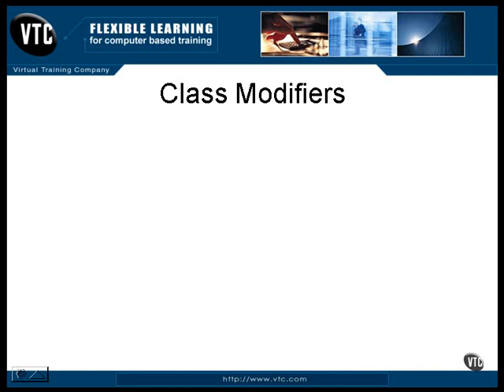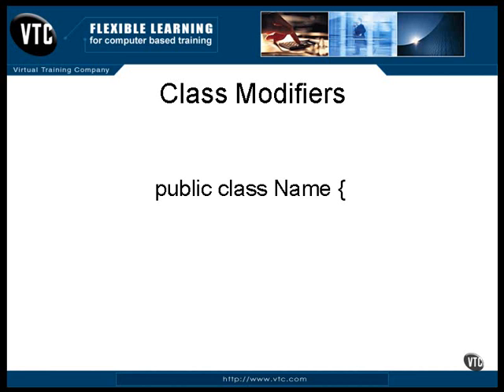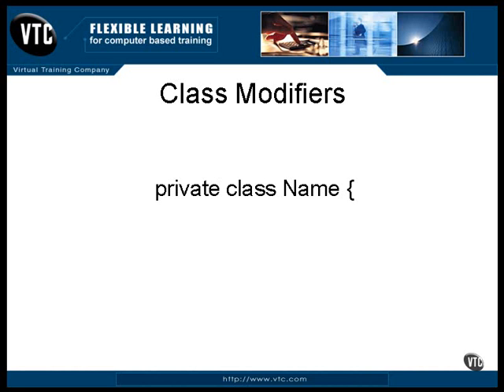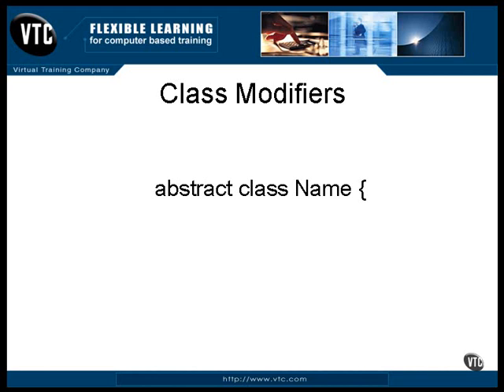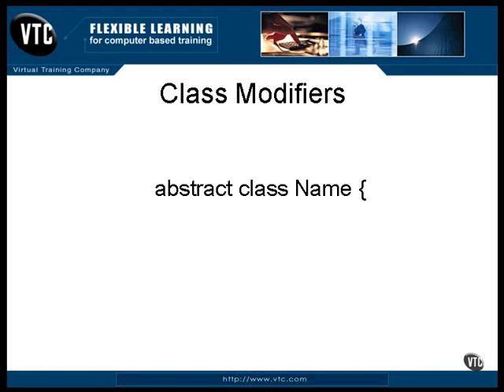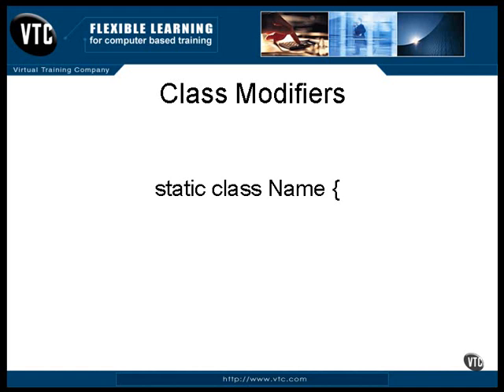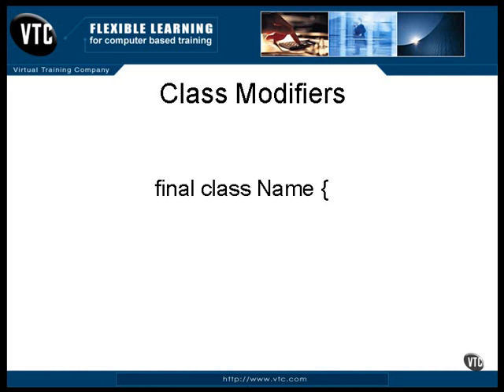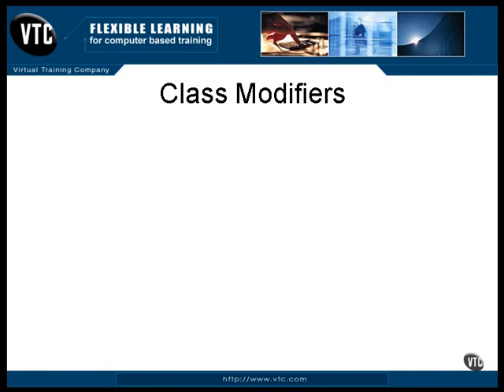29.Java Certification-Chapter05.The Structure of Java-Lesson3.Class Modifiers